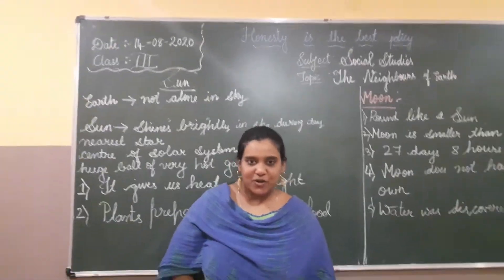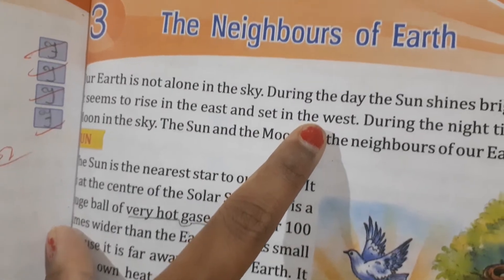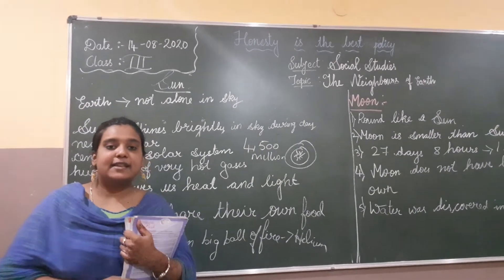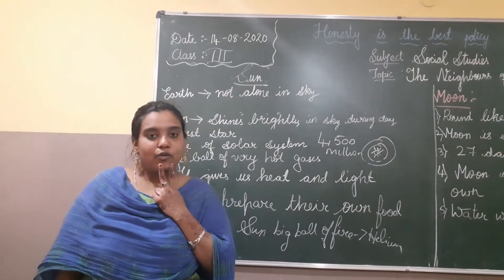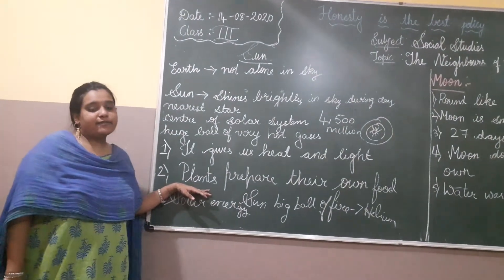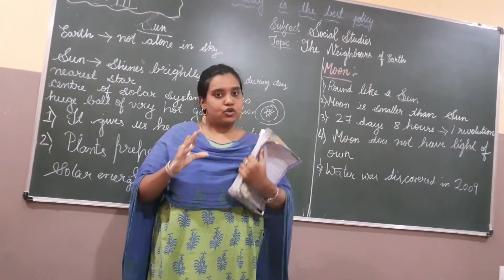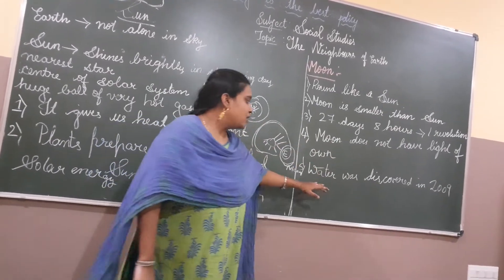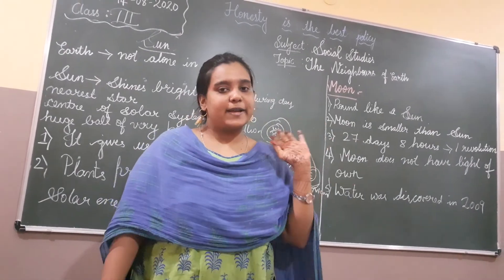SOCIAL PRD VID (14-08-2020 )